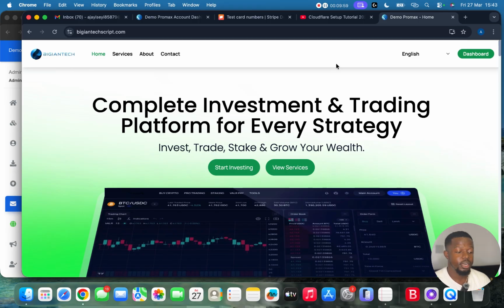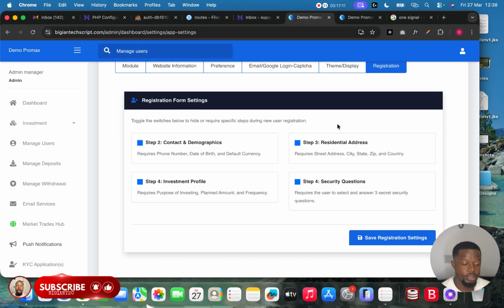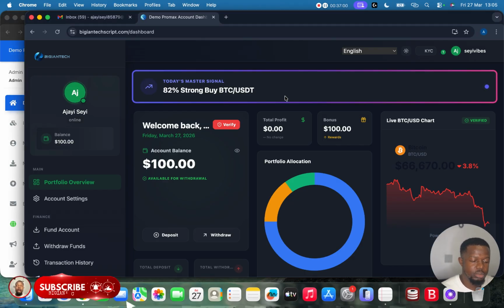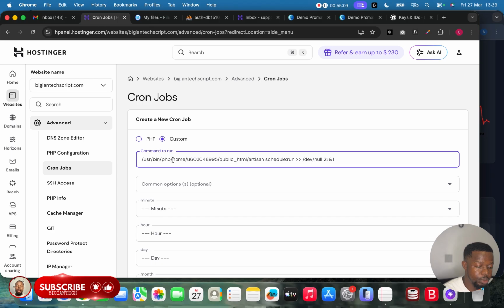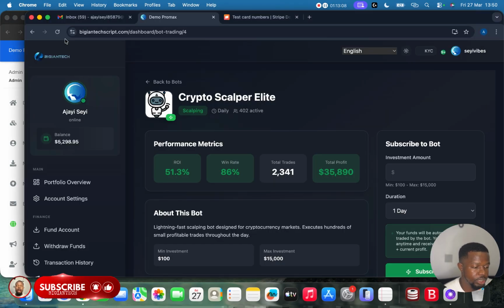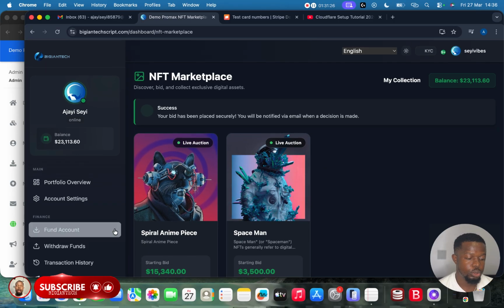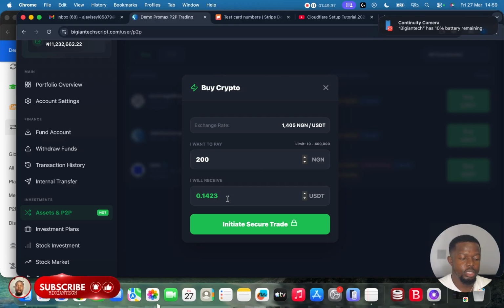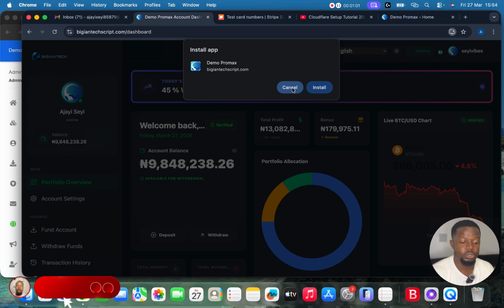How to Build a Crypto Exchange Like Binance Full Setup Tutorial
Want to launch your own advanced cryptocurrency trading platform? In this complete tutorial, I’ll show you exactly how to install, configure, and deploy a fully functional crypto exchange packed with industry-standard features like spot trading, secure wallets, and a powerful admin dashboard.

Whether you are building a global trading hub or a localized exchange tailored for specific emerging markets, getting the technical foundation right is crucial. We will walk through the entire deployment process, covering server configuration, database management, and how to compile the integrated Android and iOS mobile applications so your users can trade on the go.

Timestamps
0:00 - Introduction
1:10 - How To Install On Cpanel Or Hpanel
9:56 - Select PHP Version
10:50 - Admin Login Details
14:19 - App Settings
19:48 - Referral Bonus Settings
20:21 - Payment Settings
23:35 - Swap Settings
25:34 - PWA And ONE Signal Push Notification
31:55 - User Registrations
35:29 - Add Broadcast Daily Signal
37:38 - Add Fund OR Deposit
41:31 - Change Currency And Add Profile Image
43:09 - Investment  & Stock Plan Setup
51:35 - How To Setup CronJob
55:15 - Stock Trading Setup
01:00:28 - Crypto Exchange Setup
01:05:26 - Copy Trading  Setup
01:08:30 - Bot Trading Setup
01:13:20 - Crypto Staking Setup
01:20:35 - Forex Trading And Demo Trading Setup
01:26:25 - Trading Academy Setup
01:30:01 - NFT Marketplace Setup
01:31:40 - Signals Plan Setup
01:36:08 - Connect Wallet Setup
01:37:44 - Referral Program
01:38:23 - Swap & P2P Setup
01:57:05 - Support Features
01:59:12 - Withdrawal Process
02:03:14 - PWA Installations On Mobile And Send blast Push Notification

📝 PREFER TO READ? Access the full written guide here: https ://bigiantech.com

👨‍💻 NEED PROFESSIONAL HELP? I have been in the online business space for over 5 years. If you need a professional website or help solving technical issues, message me!

Script Usage: This video demonstrates the installation and setup of scripts for legitimate purposes. I am not the original author of this script/theme; this guide is for educational repurposing only. We are not responsible for any illegal use of this material.

Results: Earnings or results shown are not guaranteed. Your results may vary based on your effort and market conditions. ▬▬▬▬▬▬▬▬▬▬▬▬▬▬▬▬▬▬▬▬▬▬▬▬▬▬▬